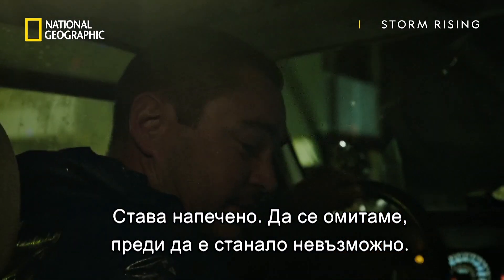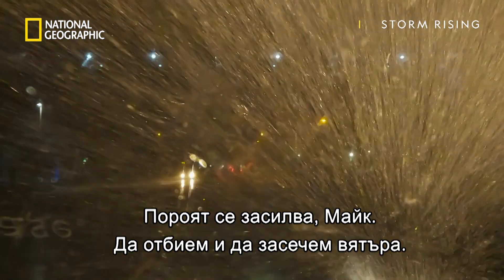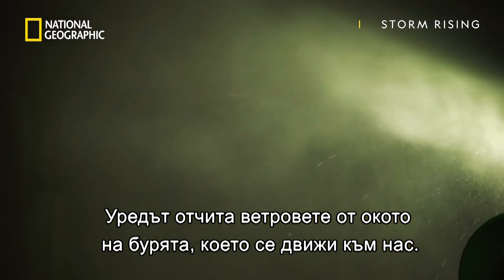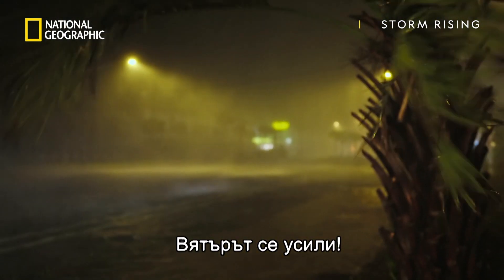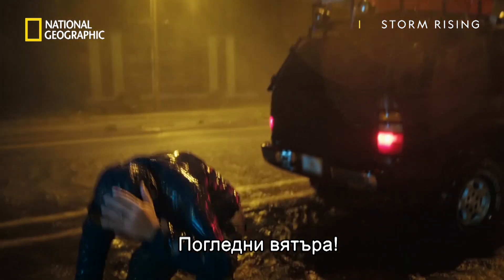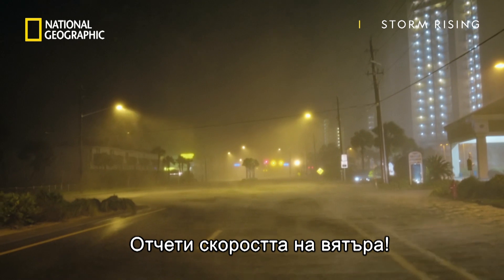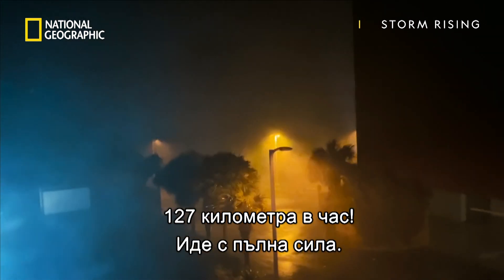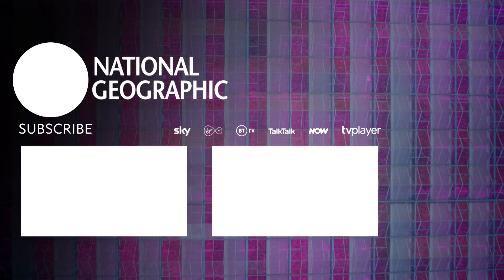В окото на бурята | Надигаща се буря | National Geographic Bulgaria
„Надигаща се буря“ е забележителна поредица, в която са събрани най-епичните бури от света за една цяла година в един телевизионен сезон. От торнадо през март в САЩ, до кални свлачища през декември в Централна Америка, ще се присъединим към преследвача на бури Рийд Тимър и неговия екип, които се устремяват право към местата, където се разразява яростта на Майката природа, разкривайки най-опасните метеорологични събития в света в момента, в който се случват.